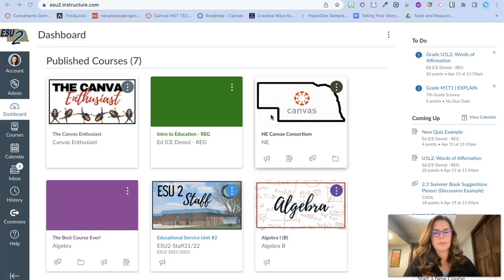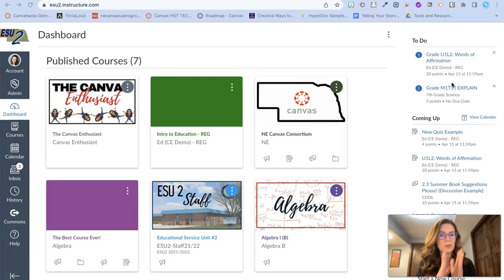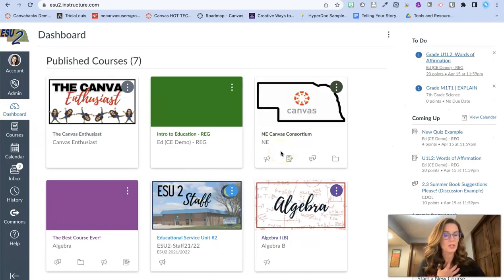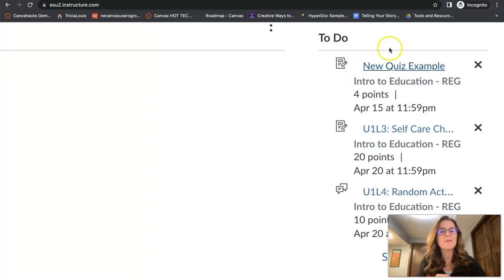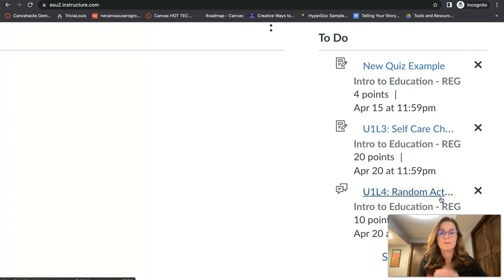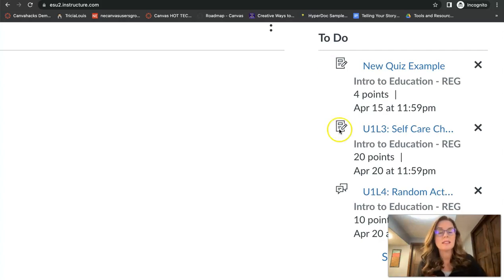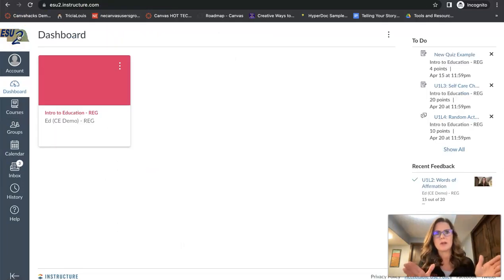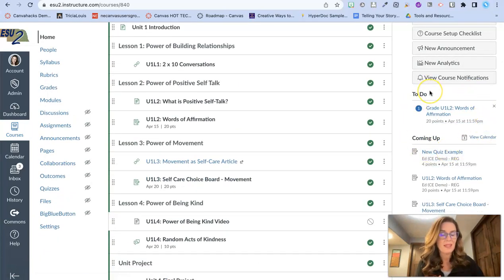1 5 The To Do List